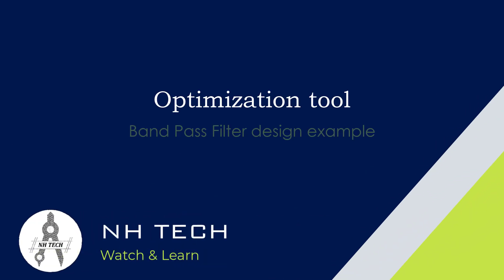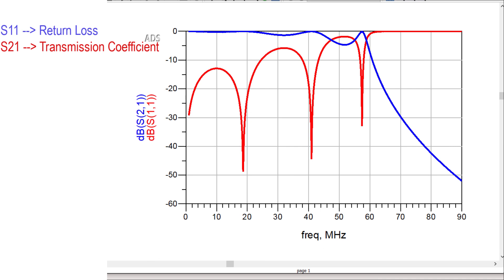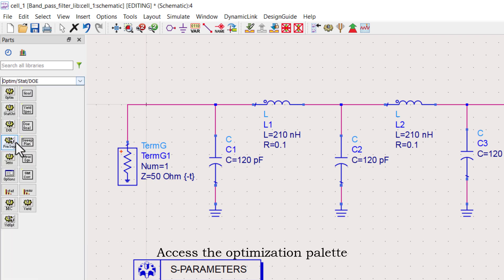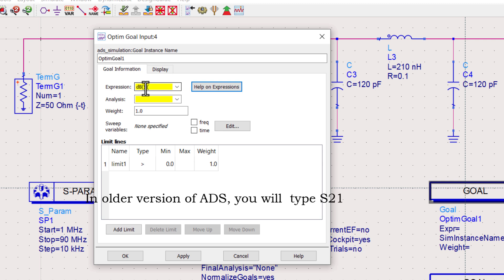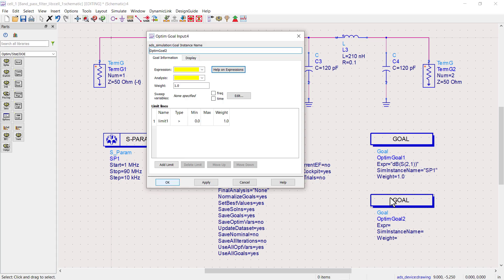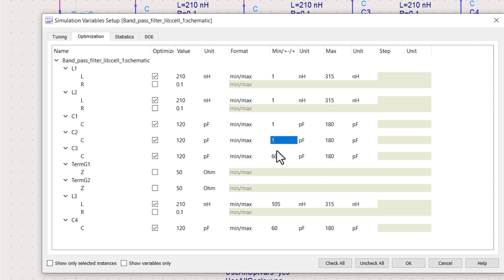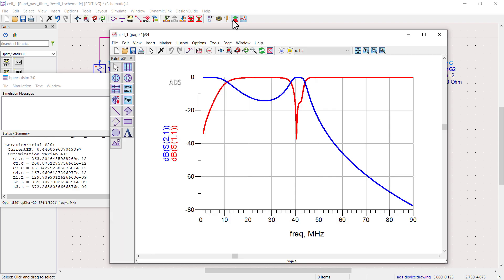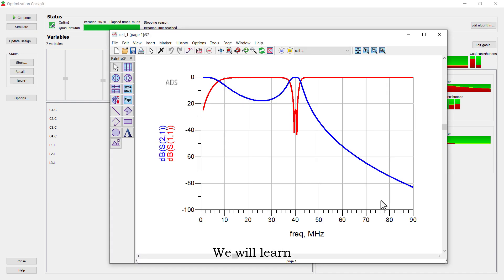Optimization Tool in Advanced Design System (ADS)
In this video we learn optimization tools in Advanced Design System (ADS) and demonstrate how to optimize a bandpass filter design. This video covers following Chapters:
Introduction
Filter Specifications
Initial Setup and Simulation
Accessing Optimization Tools
Setting Optimization Goals
Running and Analyzing Optimization
Saving and Iterating for Improved Results
Conclusion